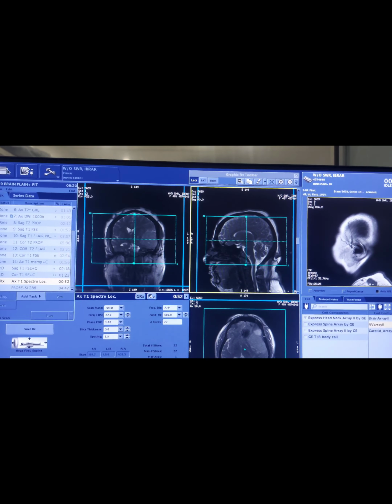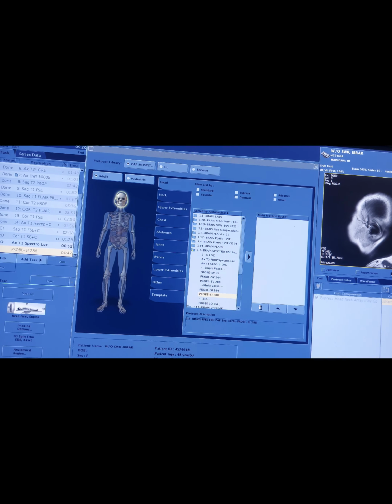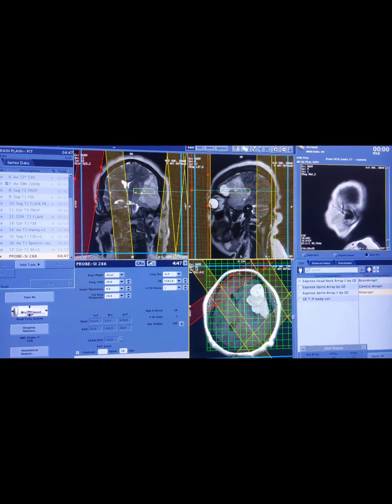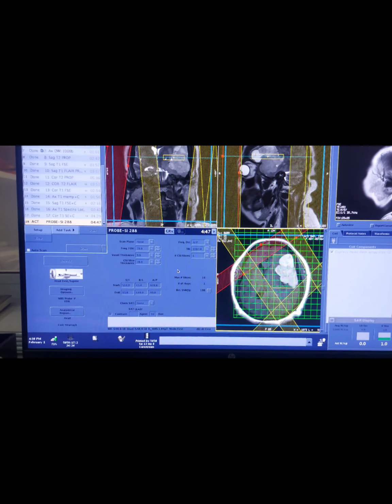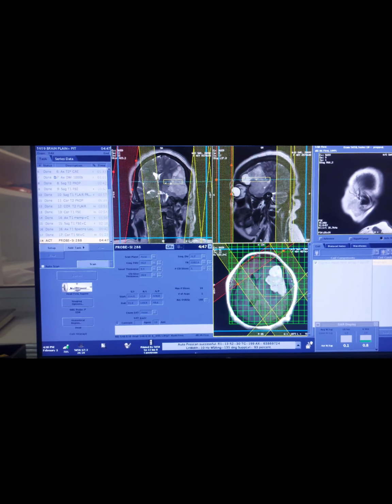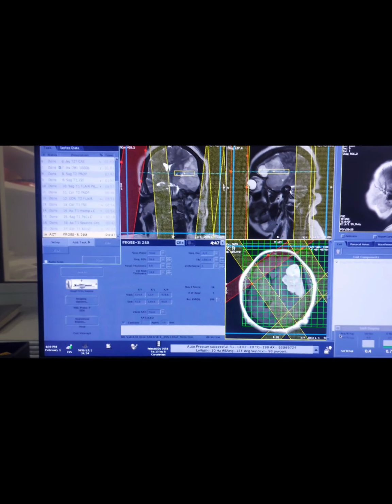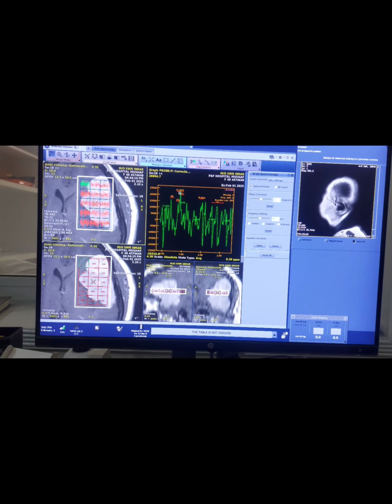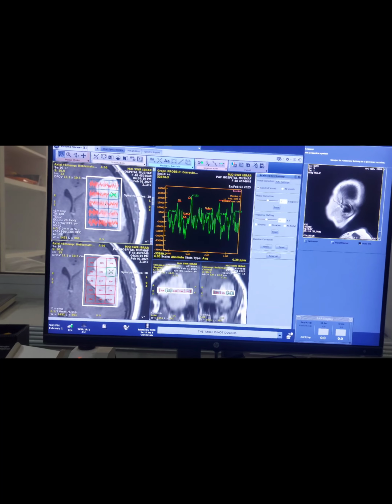PLANNING OF MR SPECTROSCOPY BRAIN